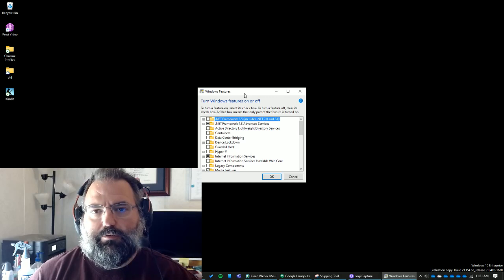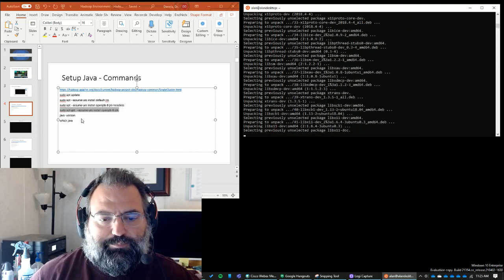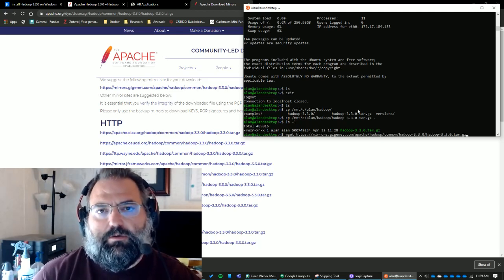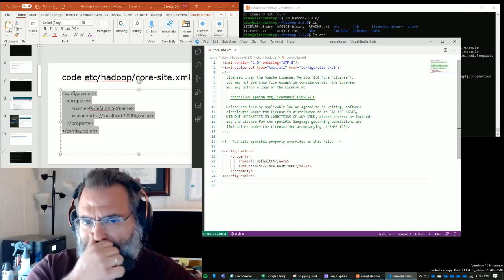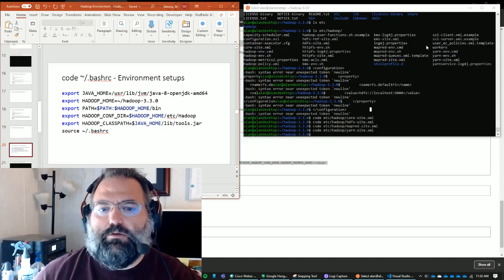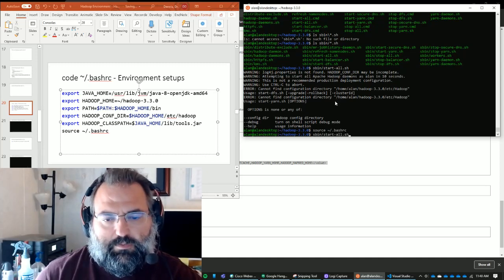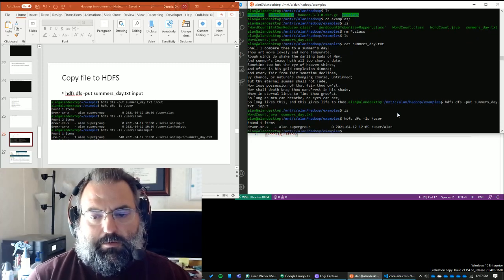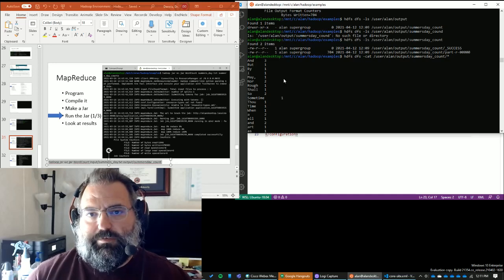Hadoop MapReduce in Ubuntu in WSL 2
This video explains how to install Hadoop inside Ubuntu and Windows Subsystem for Linux.